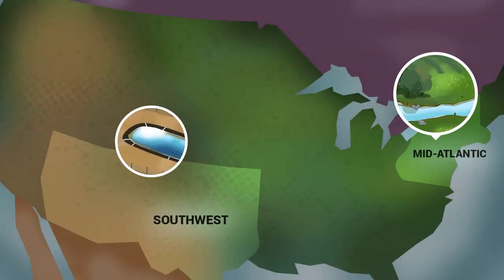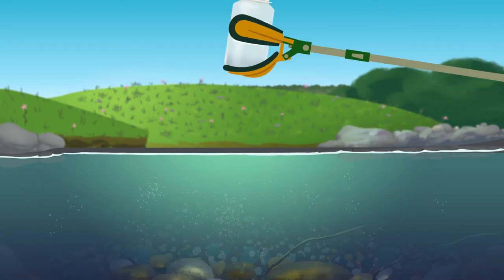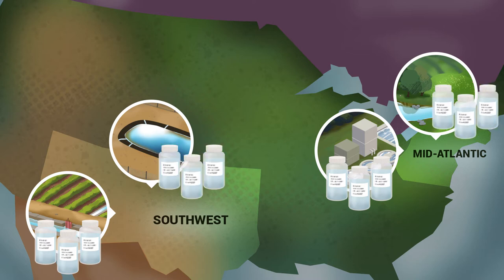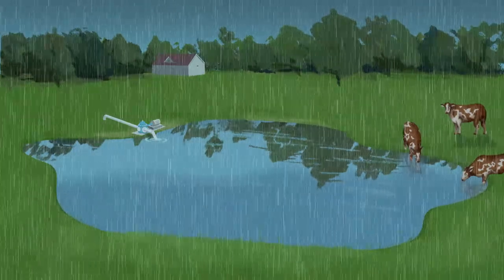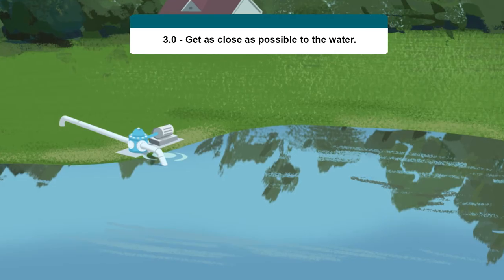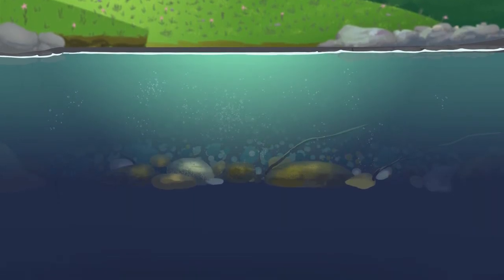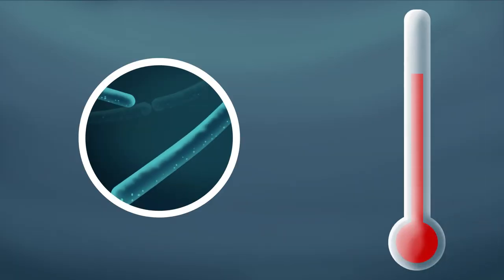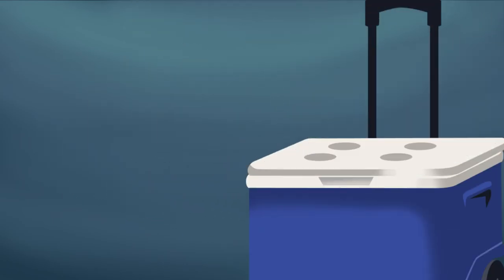Introduction to Water Sampling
Water sampling is commonly done on water used for irrigation, drinking, or other human uses. Learn how to sample water at various locations, for later analysis in a lab.